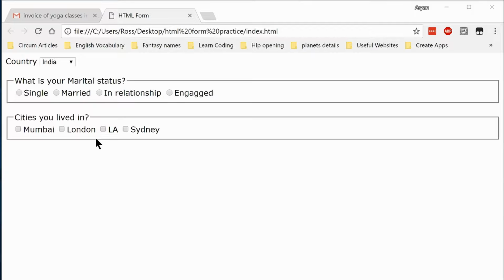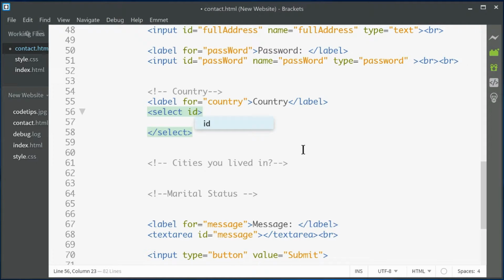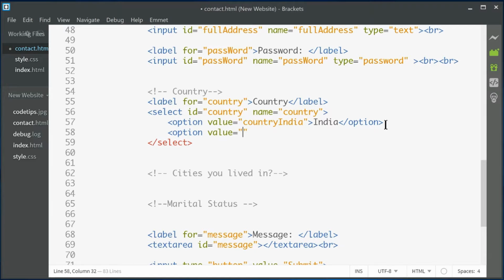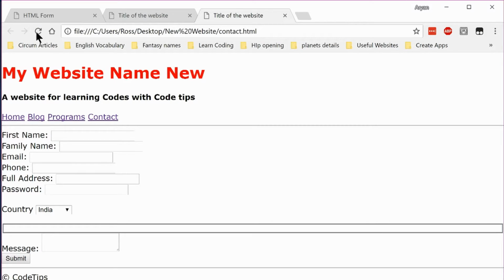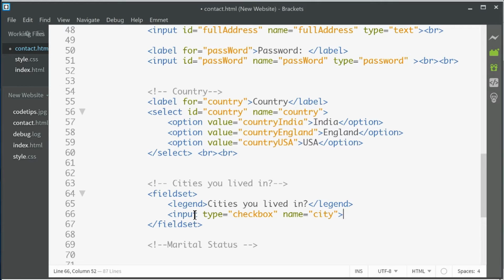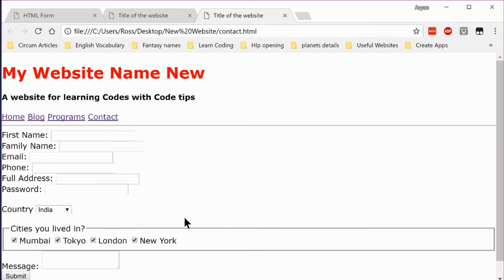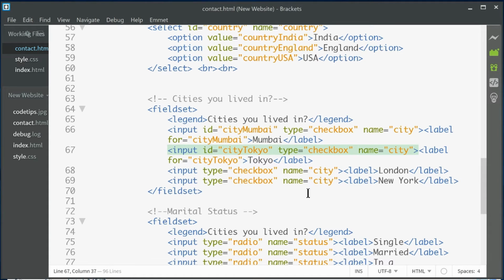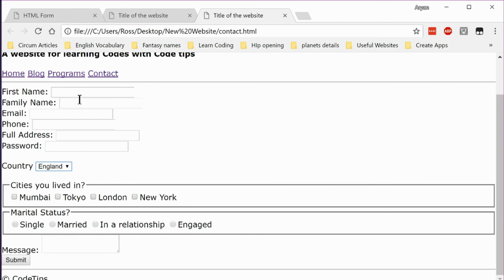HTML5 form tutorial part -2 | Adding dropdown, radio and checkbox options | codetips | part-7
In this tutorial you will learn about extra functionality to make your form more accurate and detailed.
Topics that are covered are:
- Dropdown select option to select from various options.
- Radio button to select only one option from given options.
- Checkbox to select multiple or all given options.